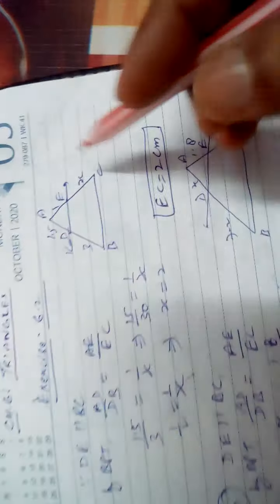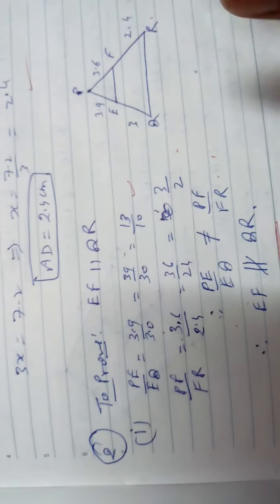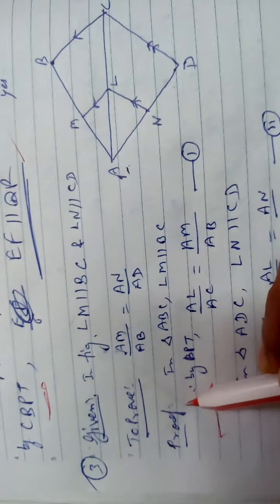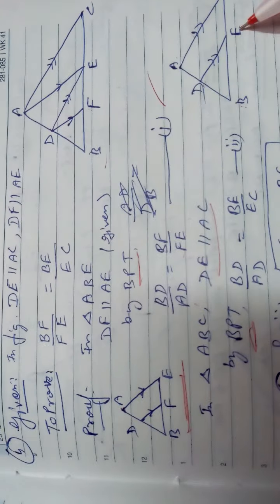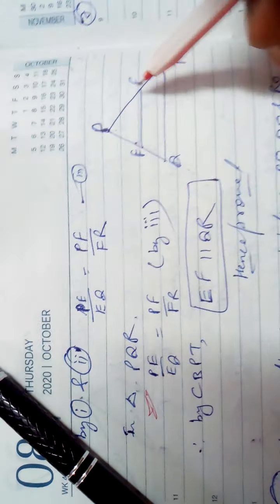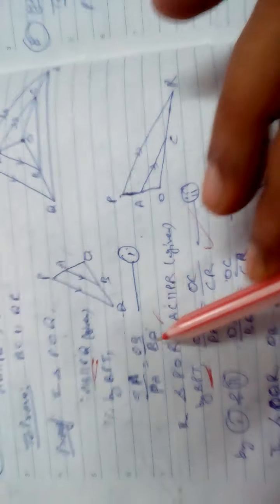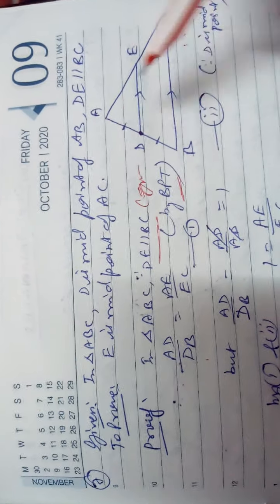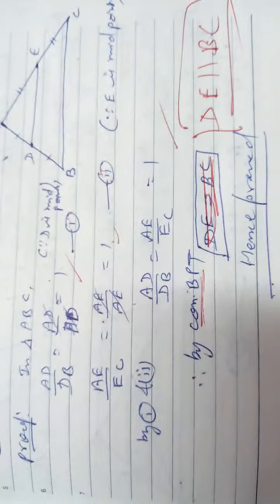NCERT X MATHS CH 6: TRIANGLES LECTURE 3